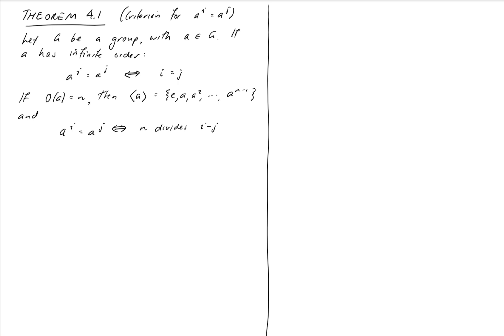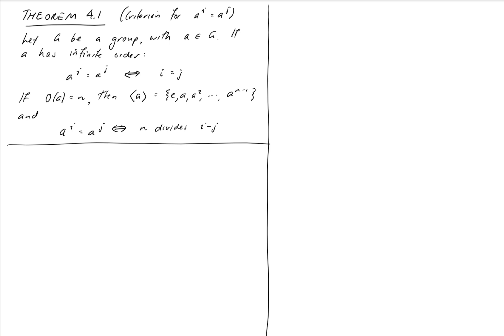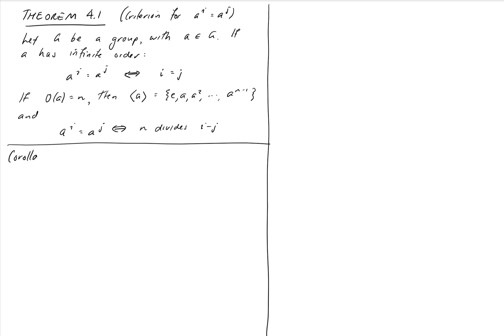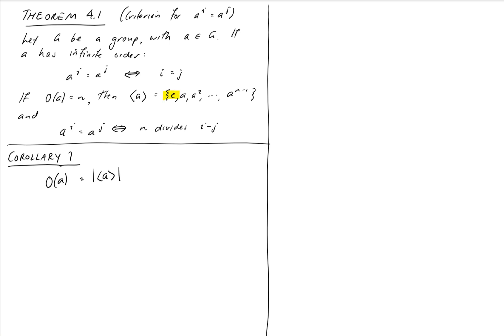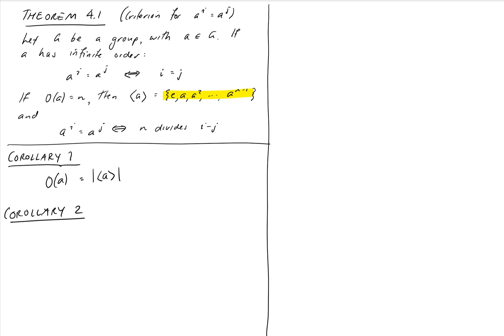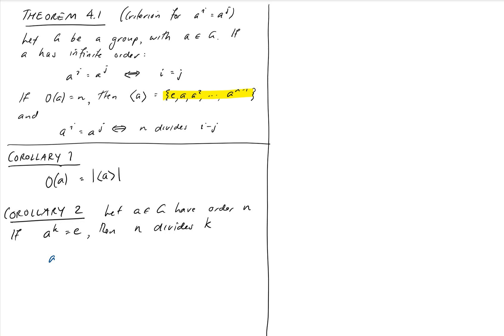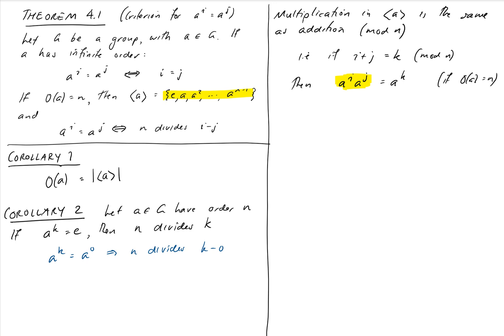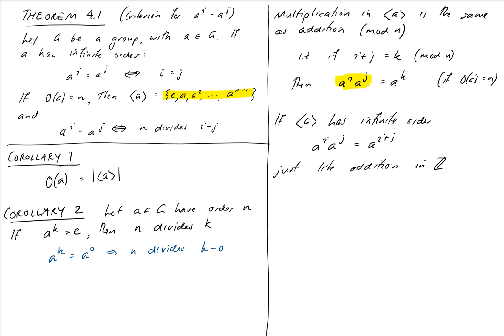2.1a Corollaries to Theorem 4.1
In this video we state some corollaries (results that follow directly) from our previous theorem about generators of cyclic groups